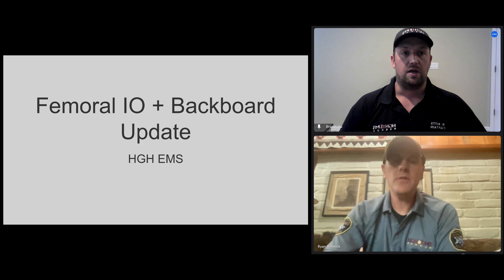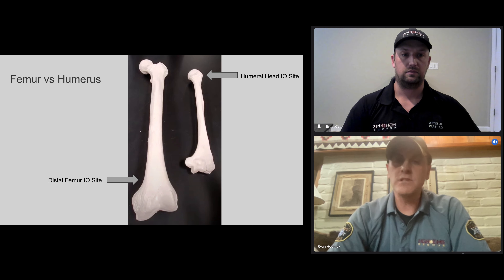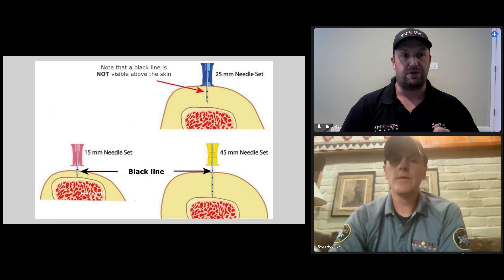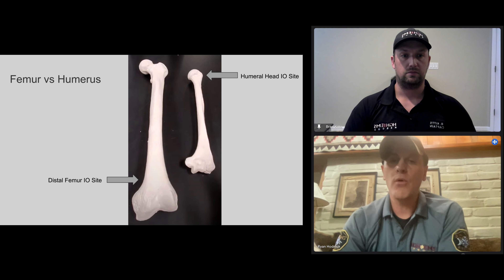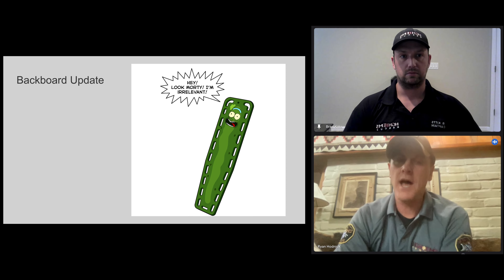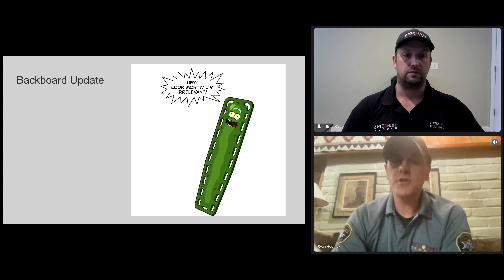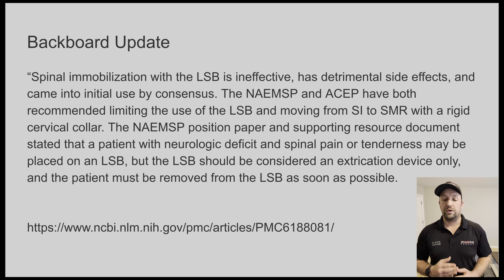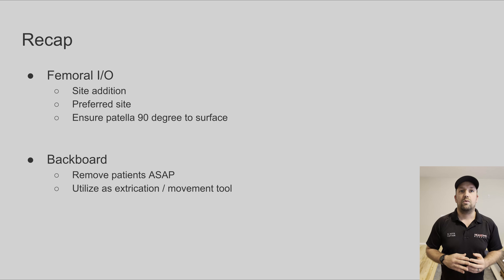Femoral IO + Backboard Update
HGH EMS Rescue